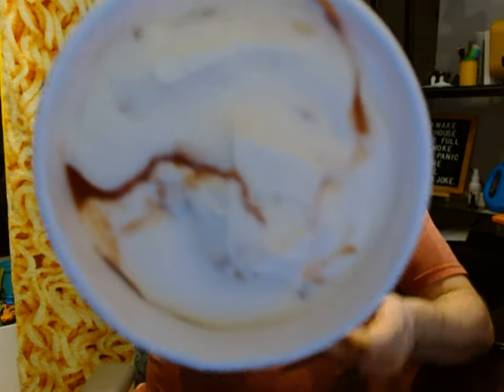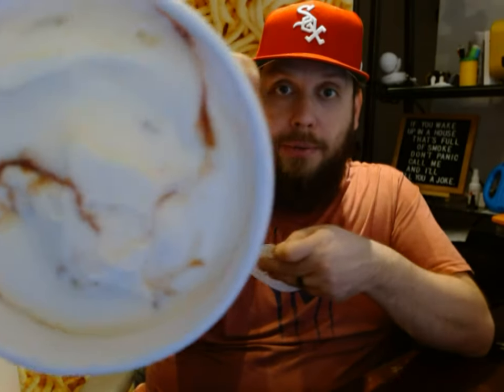Van Leeuwun Pizza Flavored Ice Cream Review